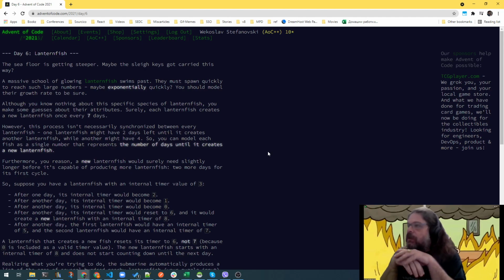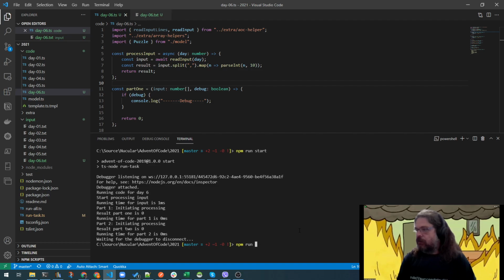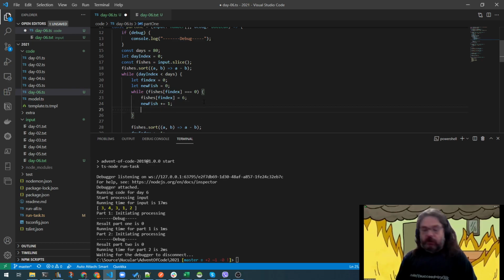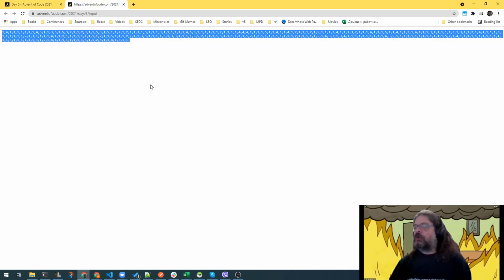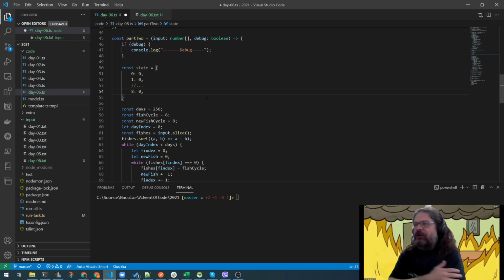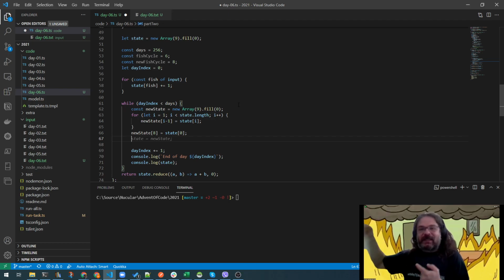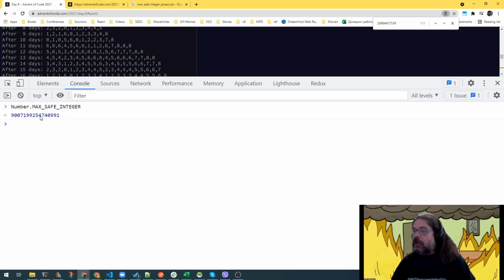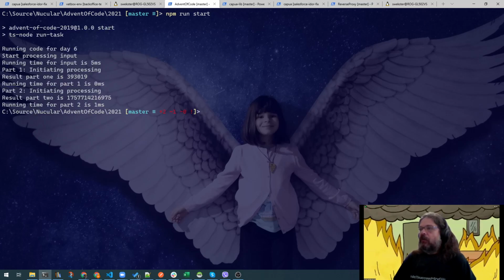Advent of Code 2021 - Day 6